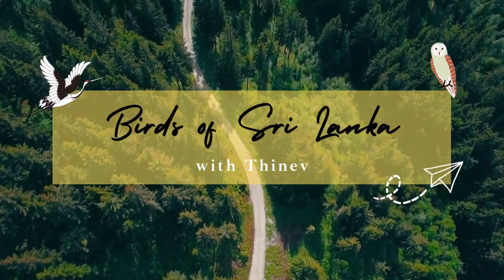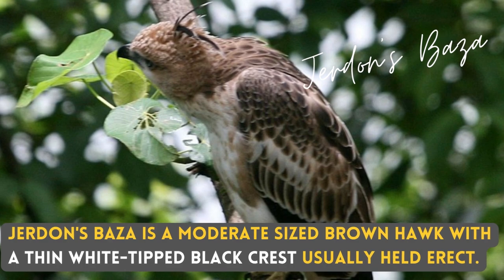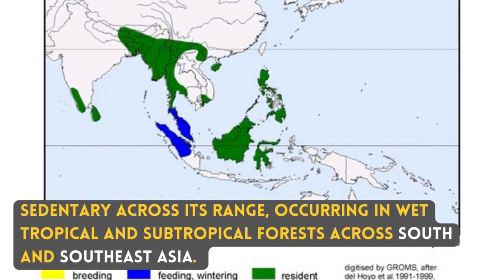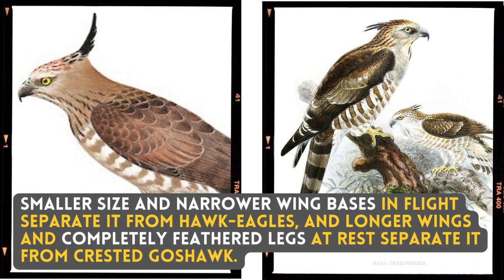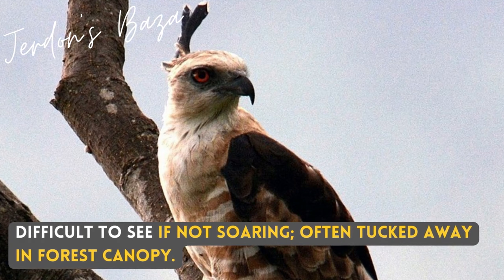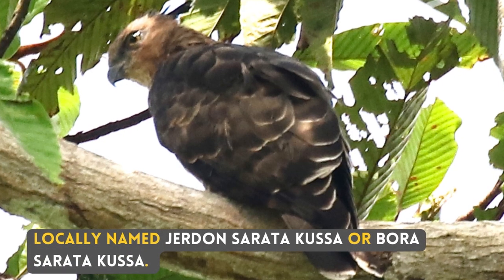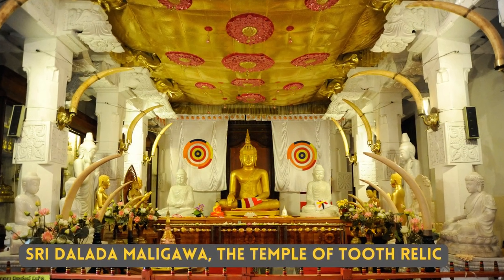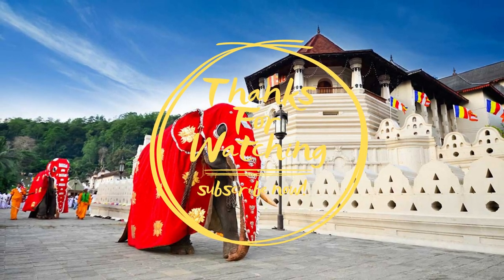JERDON'S BAZA | Birds of Sri Lanka with Thinev | Sound / Call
Local Names : Jerdon Sarata Kussa, Bora Sarata Kussa, ජර්ඩන් සැරටකුස්සා, බොර සැරටකුස්සා,
Chinese (SIM) 褐冠鹃隼
Czech aviceda hnědá
Dutch Jerdons Koekoekswouw
English Jerdon's Baza
English (United States) Jerdon's Baza
Finnish isotöyhtöhaukka
French Baza de Jerdon
French (French Guiana) Baza de Jerdon
German Orientweih
Indonesian Baza jerdon
Japanese チャイロカッコウハヤブサ
Malayalam പ്രാപ്പരുന്ത്
Norwegian brunbaza
Polish czubak brunatny
Russian Азиатская база
Serbian Džerdonova baza
Slovak kochláč jarabý
Spanish Baza Oriental
Spanish (Spain) Baza oriental
Swedish indonesisk baza
Thai เหยี่ยวกิ้งก่าสีน้ำตาล
Turkish Jerdon Bazası
Ukrainian Шуляк азійський

Tourist Location in Sri Lanka : Sri Dalada Maligawa, The temple of Tooth Relic

Jerdon's baza is a moderate sized brown hawk with a thin white-tipped black crest usually held erect. Shows conspicuous pale reddish barring on a white belly. Sedentary across its range, occurring in wet tropical and subtropical forests across South and Southeast Asia. Smaller size and narrower wing bases in flight separate it from hawk-eagles, and longer wings and completely feathered legs at rest separate it from Crested Goshawk. It inhabits foothills in the terai and is rarer in evergreen forests and tea estates. Difficult to see if not soaring; often tucked away in forest canopy. Their Calls are like ... Locally named Jerdon Sarata KUssa or Bora Sarata KUssa.

1. Color Variations/Changes in plumage/feathers in male, female, breeding and none breading, juvenile, baby and chicks in different seasons
2. Find out how they call, sound, in flight sound, dance, mating season
3. What are their food, nest, what the nest made of, fights, catch their pray, how they dive to catch fish
4. Community Habitat distributions across the globe with their migration and their migration path and whether they are endemic to region or geography or which countries
5. Finally how they dive, walking techniques, how they dry themselves

03 Apr 2011